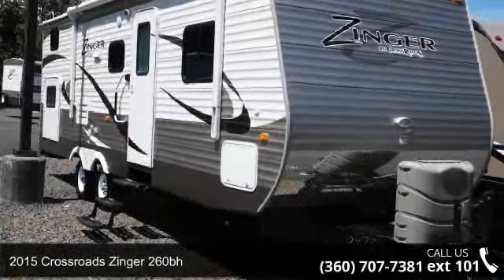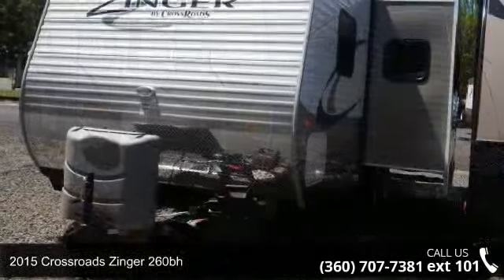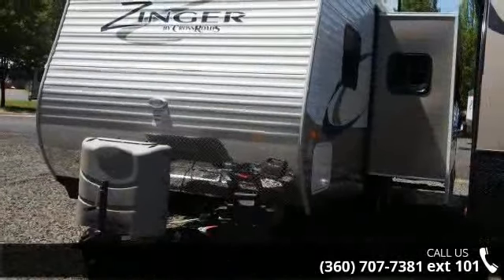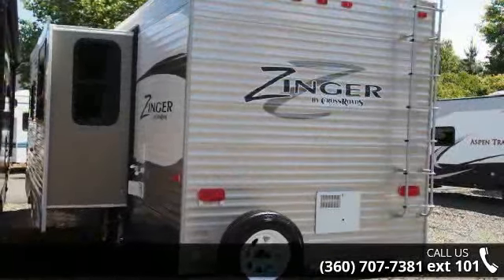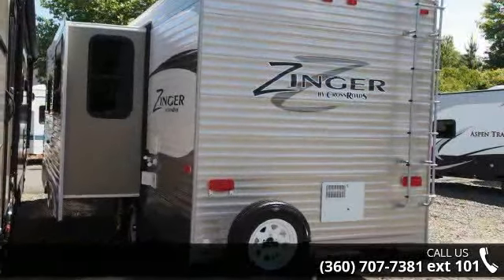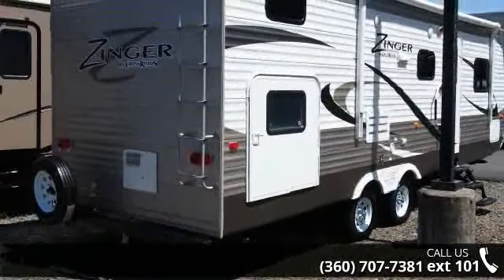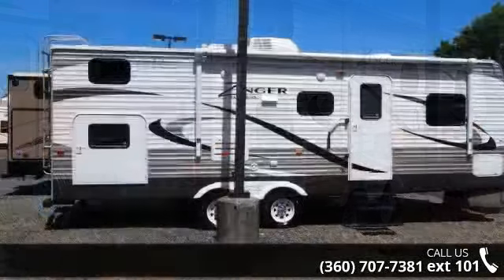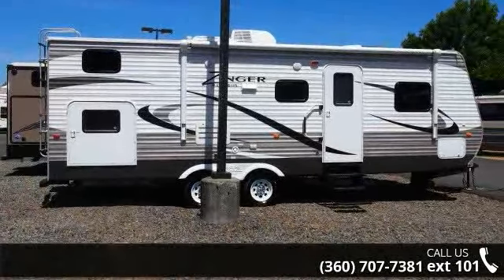2015 Crossroads Zinger 260bh - Open Road RV - Monroe, WA...